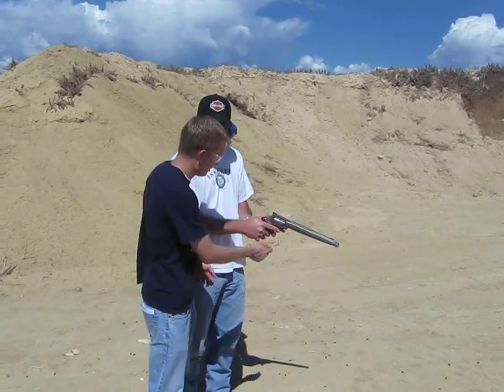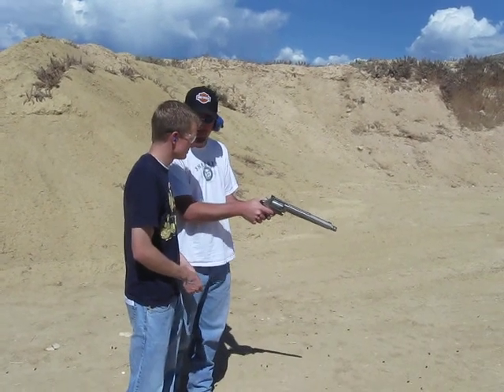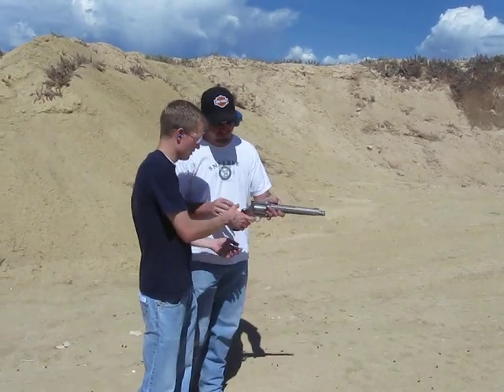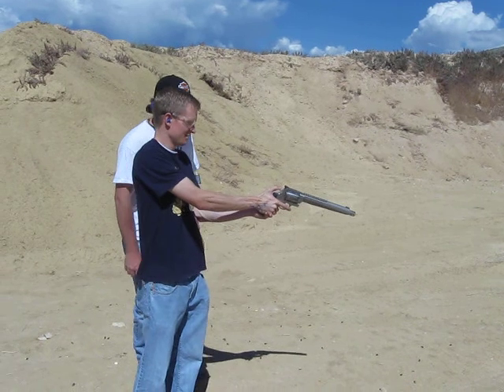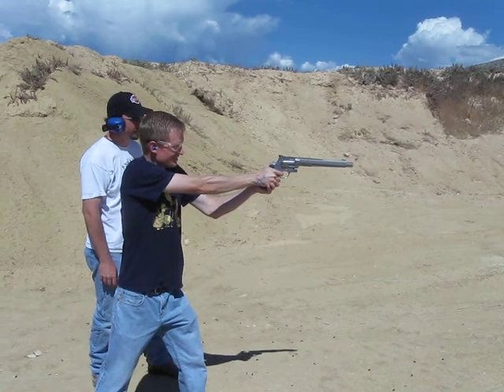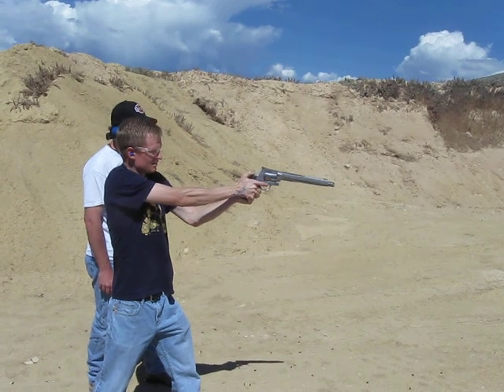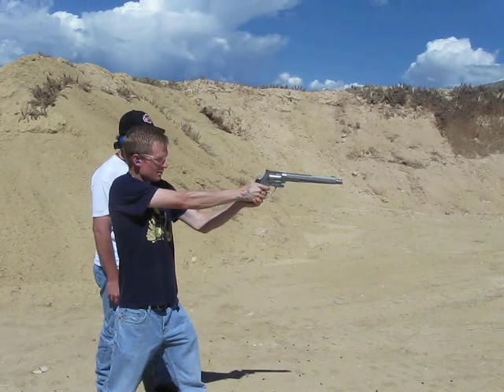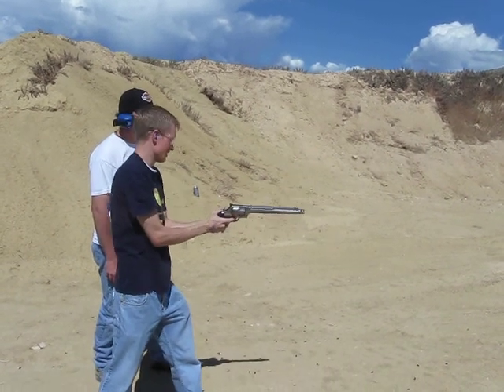Factory Range Day 460 Stacked Loads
Dude shooting a .460 loaded with .45 Colt, .454 Casull, and a .460 Load.